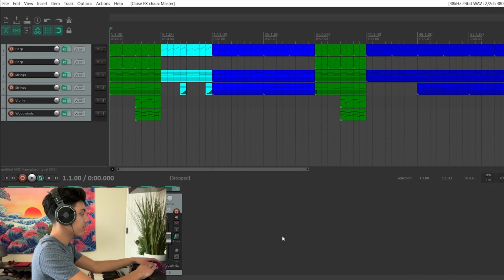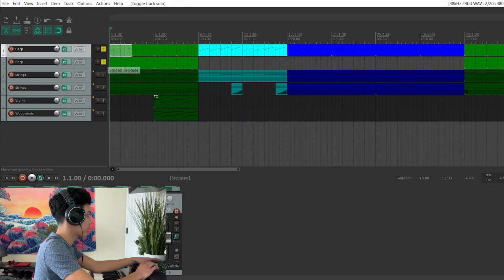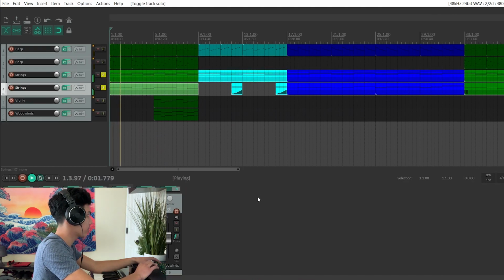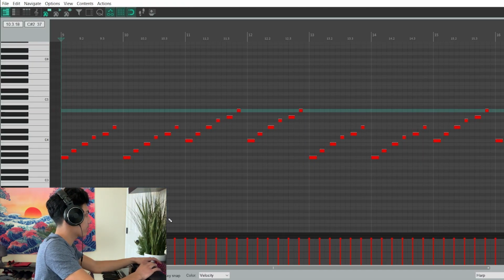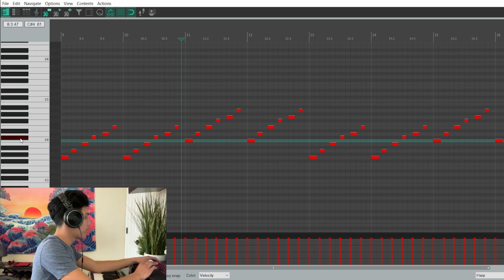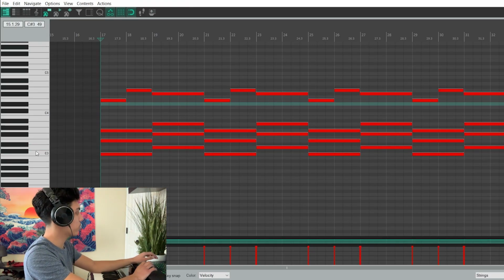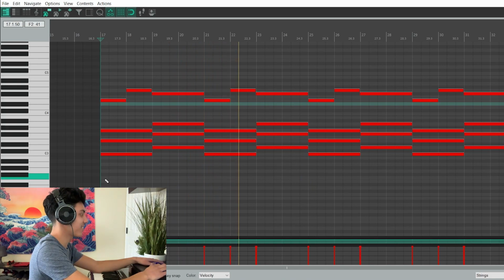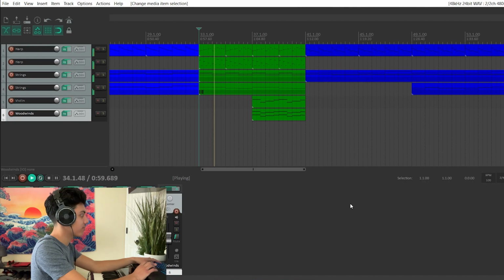How to Write Fantasy Music (With Free Plugins)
In this video, I break down one of my Fantasy Orchestral pieces from Dreamworld. This is my first time doing a video like this, but I hope you guys enjoy.

0:00 Intro
0:35 Main section
3:48 Second section
6:34 Third section
9:01 Fourth section
11:26 Use these instruments
11:48 Outro section
12:36 Repeat sections, however...
13:50 Full track

➤ GEAR:
➤ Guitars: Ibanez RG6003FM, Jackson JS32T
➤ Strings: Elixir "Light"
➤ Tone Software: Neural DSP - Archetype Petrucci , Bias FX 2
➤ Drums/Percussion: Superior Drummer 3, Heavyocity Damage
➤ Orchestra: BBC Symphony Orchestra Discover, ProjectSam Free Orchestra
Synths/Various Instruments: Spitfire LABS, Zebra2, Keyzone Classic, Ample Bass Lite 2
➤ DAW: Reaper
➤ Interface: Focusrite Scarlet
➤ Video Software: Adobe Premiere Pro